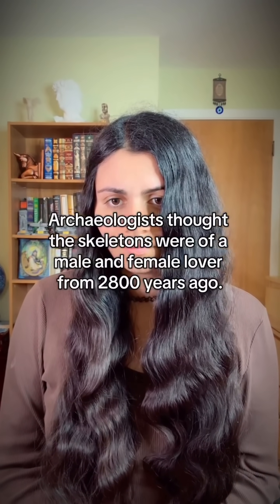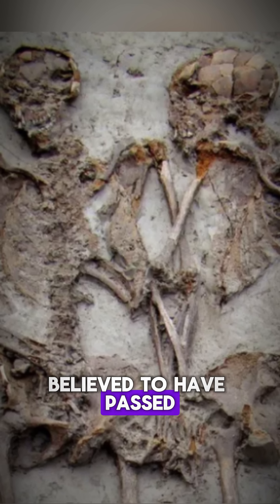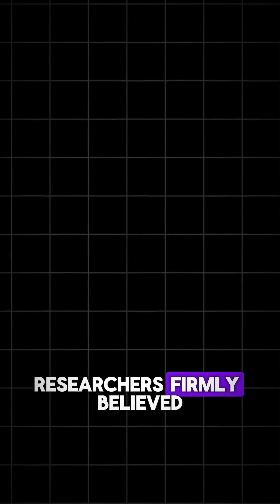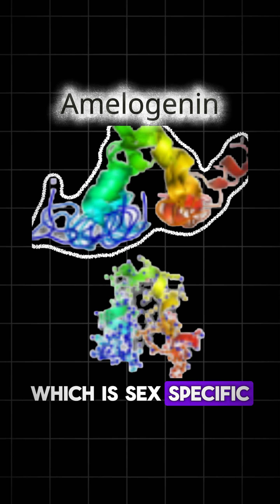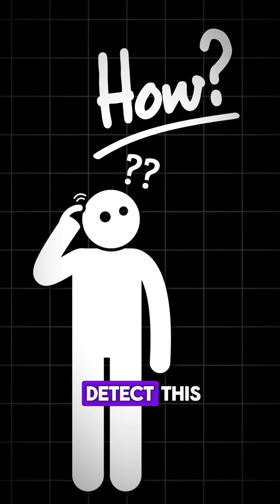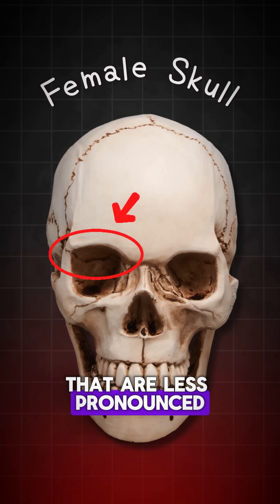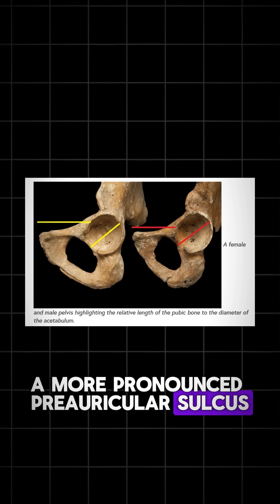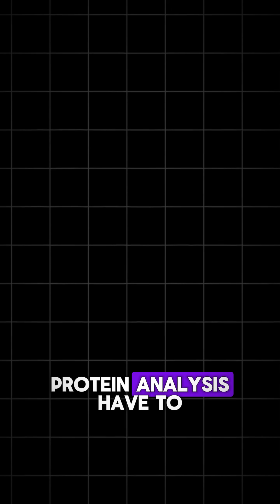These two males were buried together holding hands 🤭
This is how you can check for the gender of skeletons Visually!